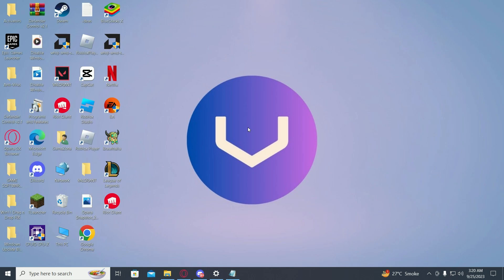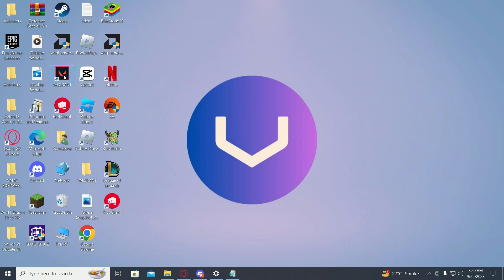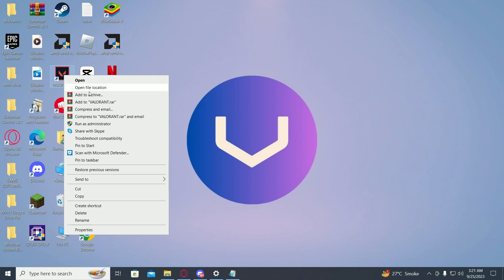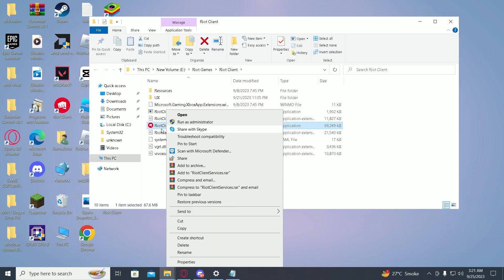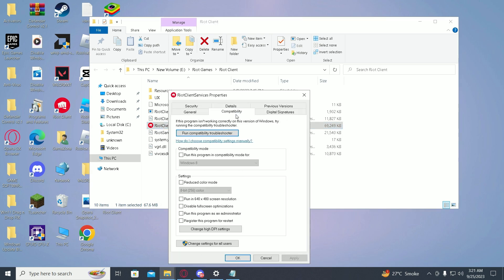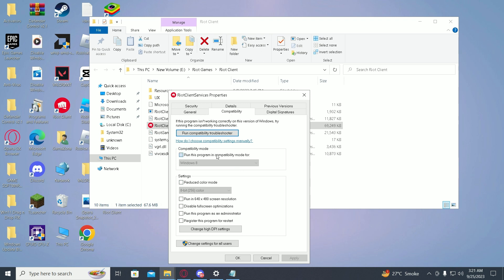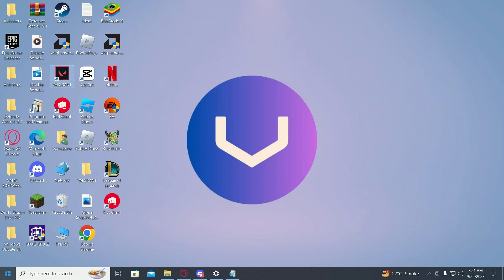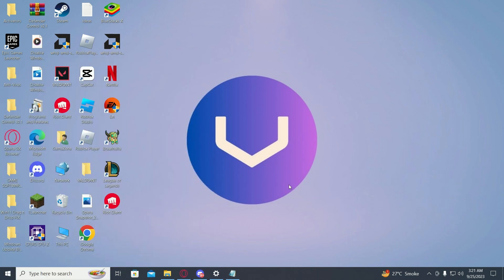How To Fix Valorant VAN9001 | (FIX VAN9001 TPM & SECURE BOOT ERROR!)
Greetings, Valorant warriors and gaming aficionados! 🕹️ Have you encountered the dreaded VAN9001 error in Valorant that's keeping you from dominating the battlefield? Fear not, for in this video, we'll guide you through the ultimate solution to conquer this pesky error and get back into the game!

🕵️‍♂️ What's in this video:
📝 Step-by-step instructions to troubleshoot and fix the VAN9001 error.
💡 Tips and tricks for preventing similar issues in the future.
🔗 The path to rejoining your team and winning those epic matches!

Don't let technical glitches stand between you and your Valorant victories. It's time to take control of your gaming destiny!

If this video helps you triumph over the VAN9001 error, don't forget to smash that "Like" button 👍 and share it with your fellow Valorant players who might be facing the same challenge.

Ready to get back into the action and show your Valorant skills? Hit play and let's get that VAN9001 error out of the way! 🎮🔴

- TutoRealm